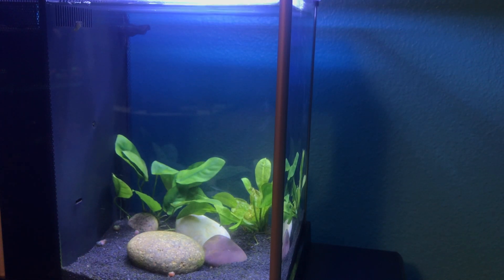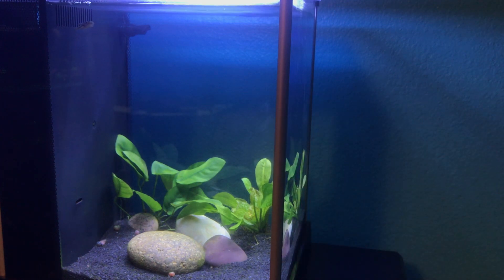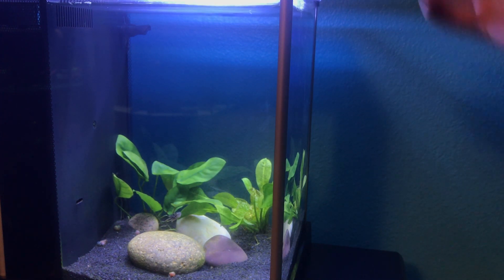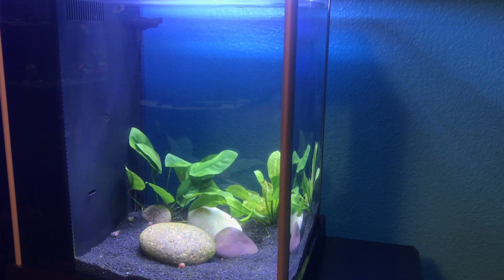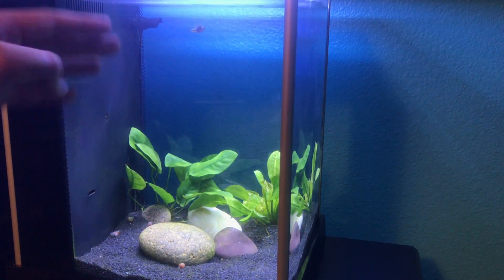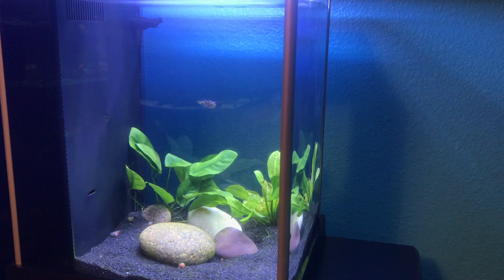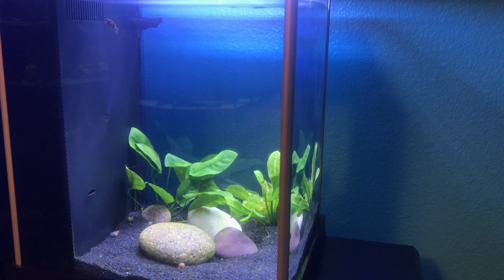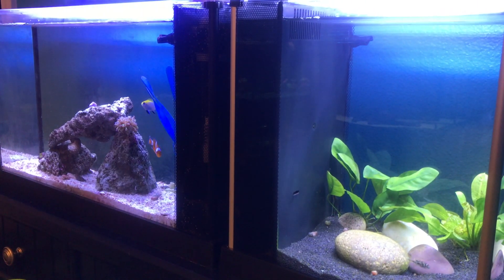BEST AQUARIUM FOR BEGINNERS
20th deadline!